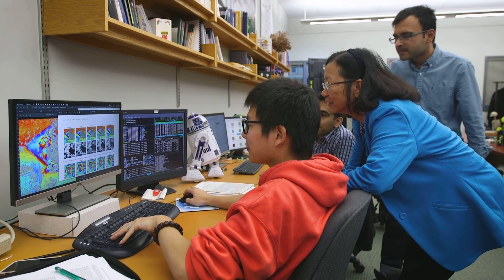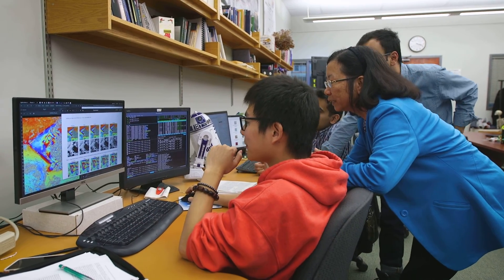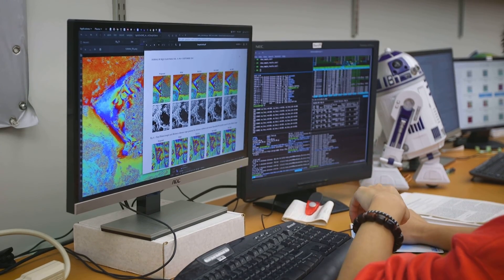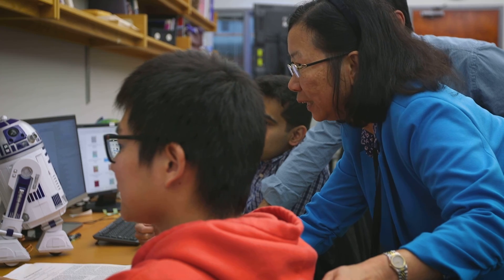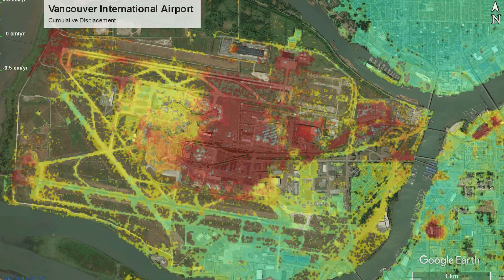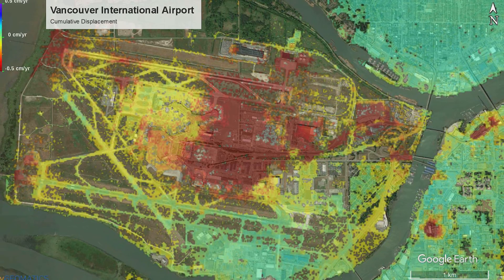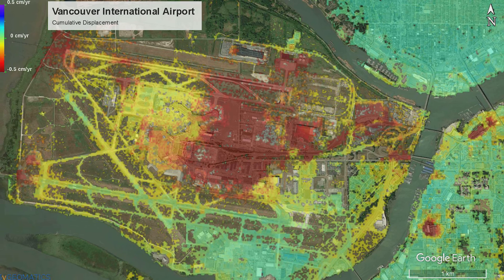Using AI to predict disasters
A machine learning model developed by University of Alberta scientists, in collaboration with 3vGeomatics, is improving efficiency and accuracy for wide-area monitoring that uses data to predict natural and man-made disasters around the world.